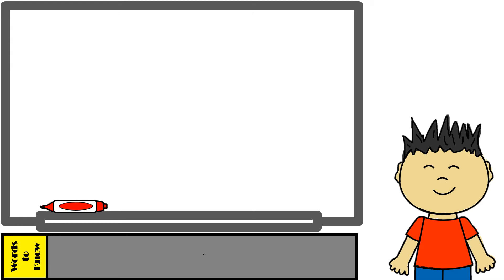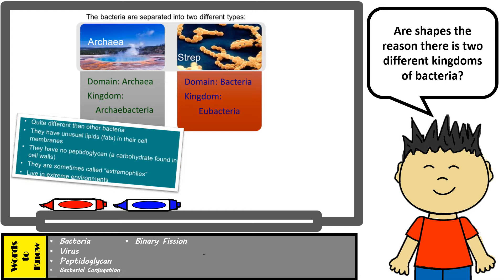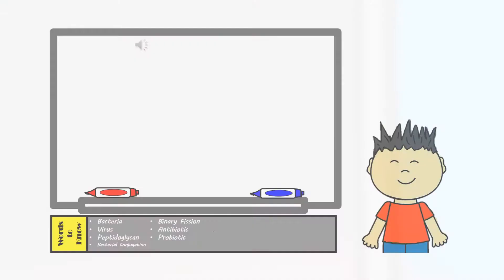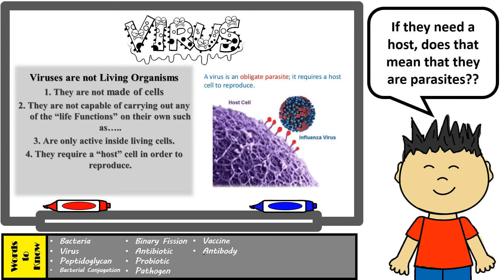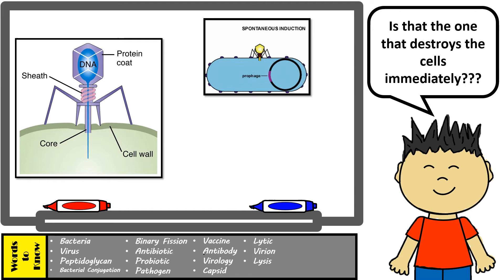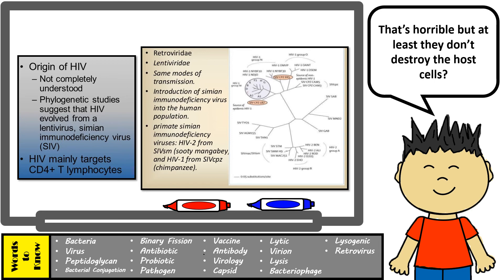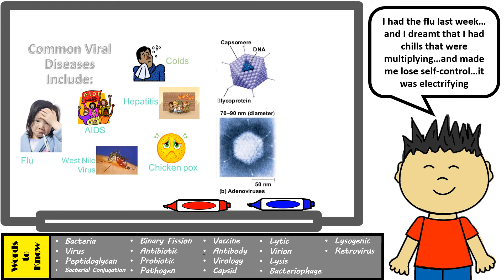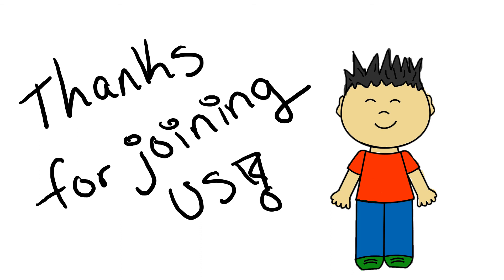Bacteria and Viruses